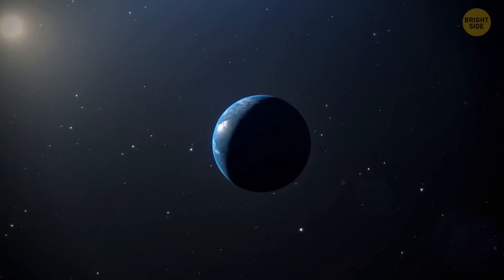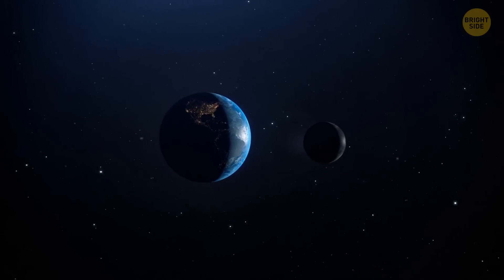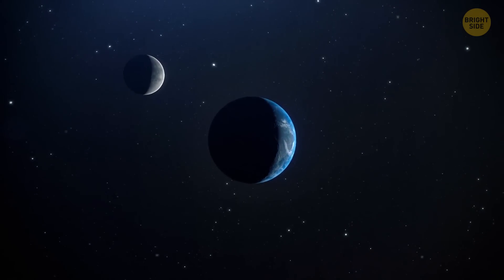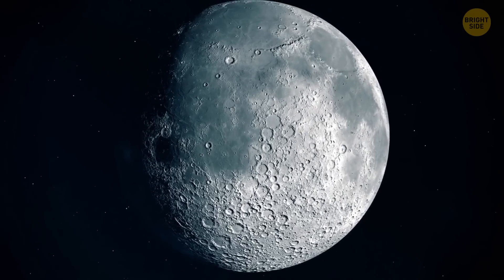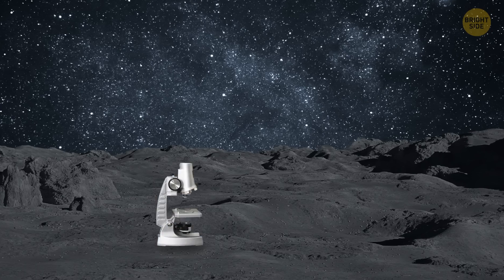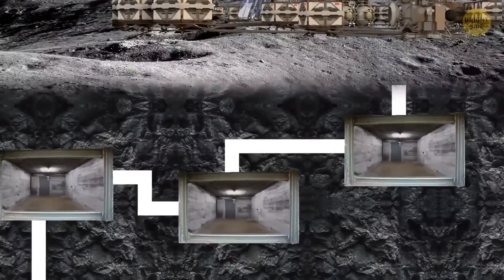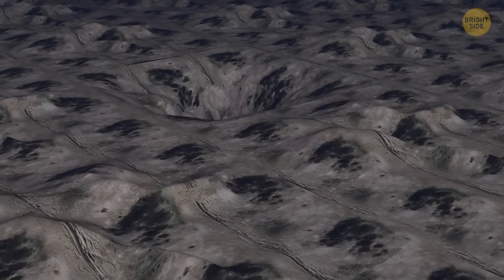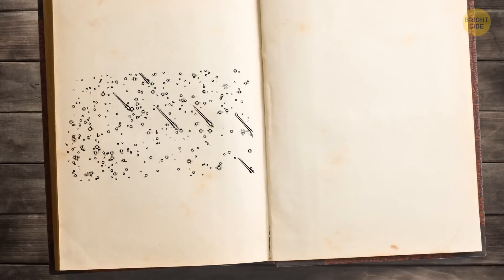The Moon Is Cooler Than You Think, And Here's The Proof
Scientists have discovered a lot about what's inside the Moon, and it's pretty fascinating. Beneath its dusty surface lies a solid inner core, surrounded by a liquid outer core, just like Earth. But here's where it gets interesting: unlike our planet, the Moon doesn't have a magnetic field to protect it from solar radiation, which explains why it's so barren and lifeless. Another cool fact is that the Moon is slowly drifting away from Earth at a rate of about 3.8 centimeters per year. And get this: there are over 400,000 pounds of human-made trash left behind on the Moon from various missions! And did you know that the Moon is about 4.5 billion years old?